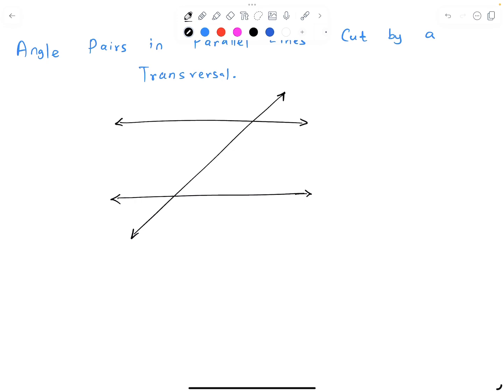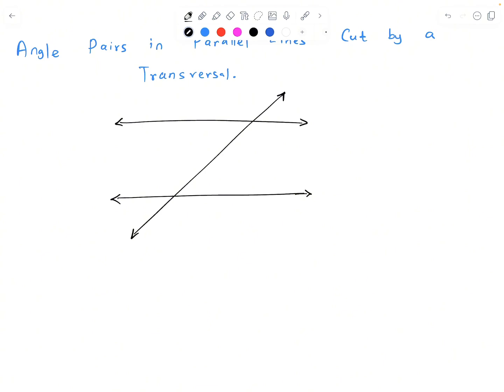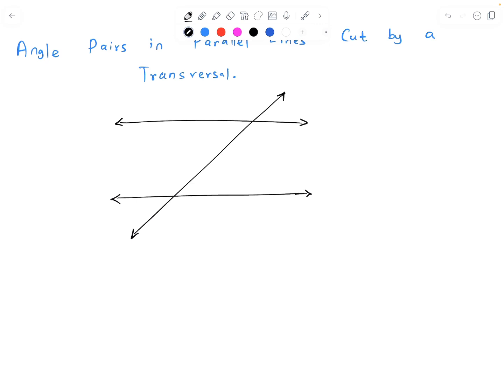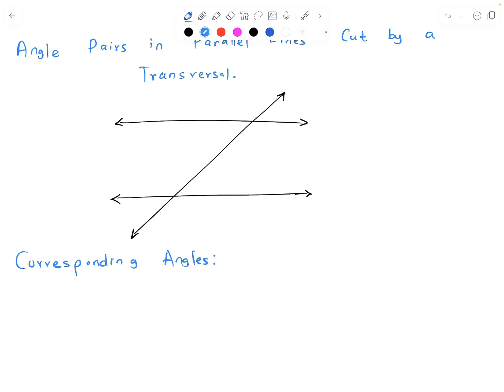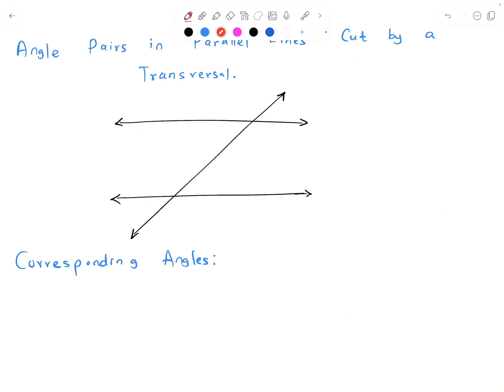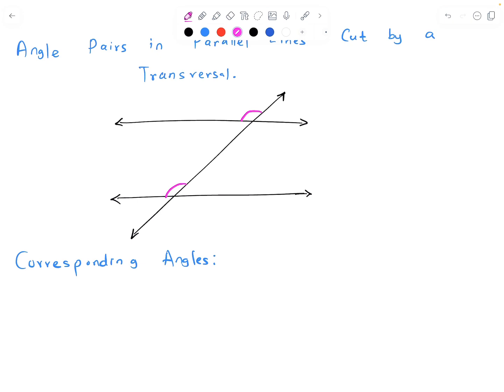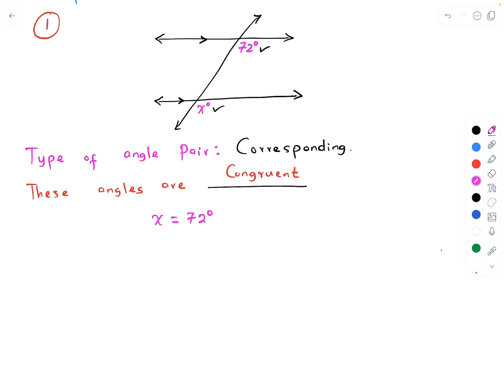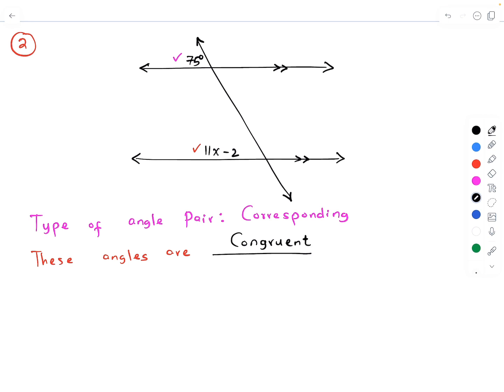Parallel Lines & Transversals - Corresponding Angles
Corresponding Angles is your go-to video for understanding one of the key concepts in geometry! In the video, we explore how a transversal intersects two parallel lines and how corresponding angles are formed. You’ll learn how to identify these angles, why they are congruent. With clear examples and step-by-step explanations, this lesson will help you master corresponding angles. Perfect for students, math enthusiasts, or anyone looking to sharpen their geometry skills.